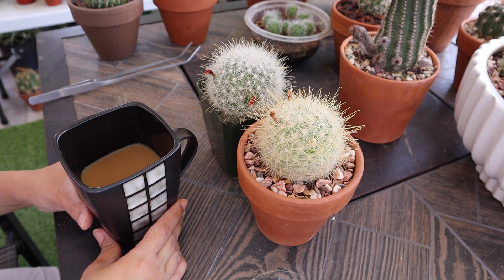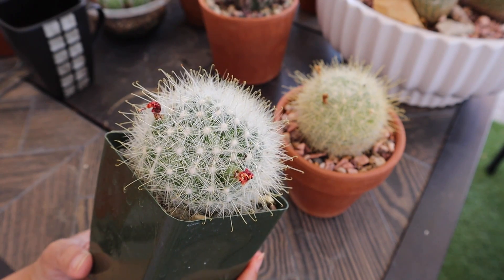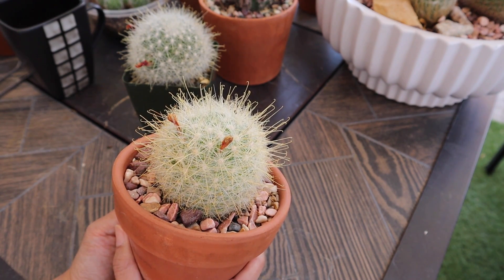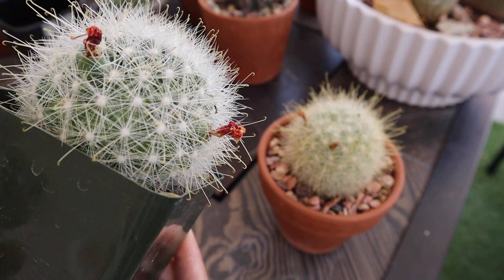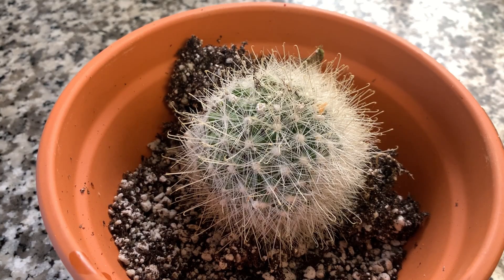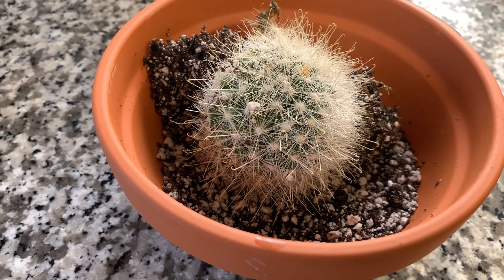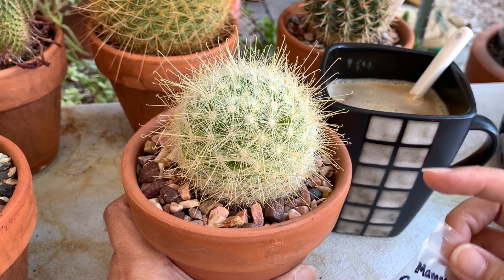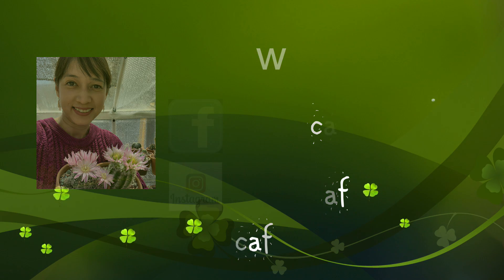Pollinating Flowers Using Refrigerated Pollen | Hand Pollinate using Stored Pollen | Cactus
Do you want to pollinate your cactus flowers but you do not have them blooming at the same time? Try storing your pollen for later use.  I stored the pollen in the refrigerator for a few days only.  But for longer shelf life, it is best to freeze your pollen in an air-tight bag/container.